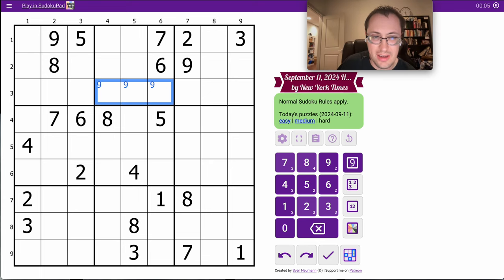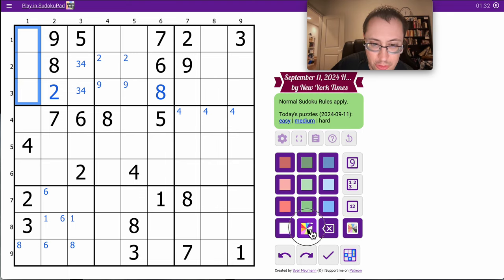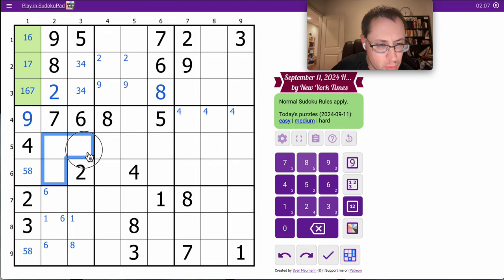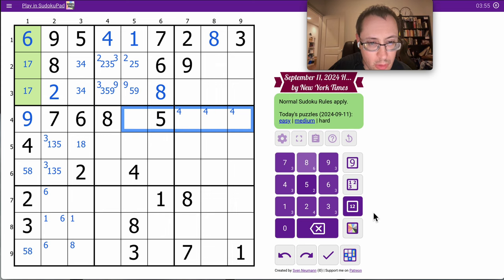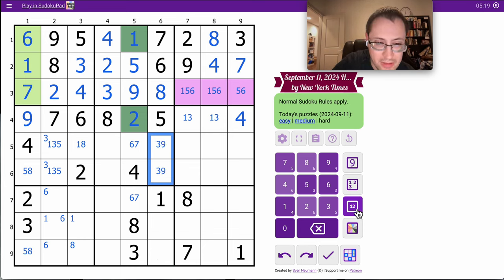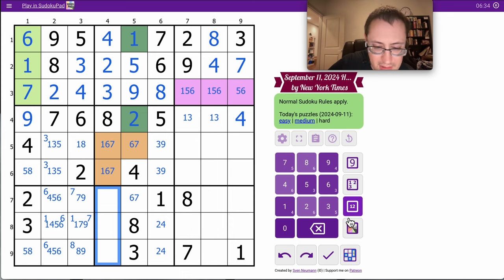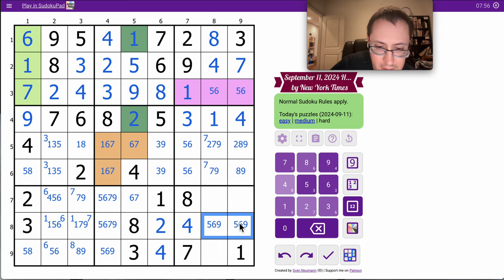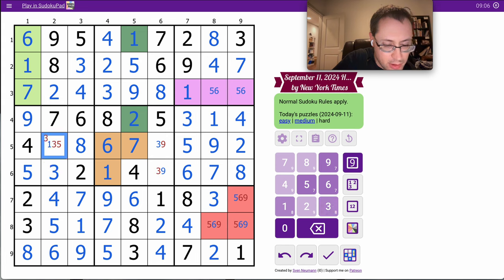Sudoku 2024 09 11 hard - UNDER ten minutes!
One of my best times ever.